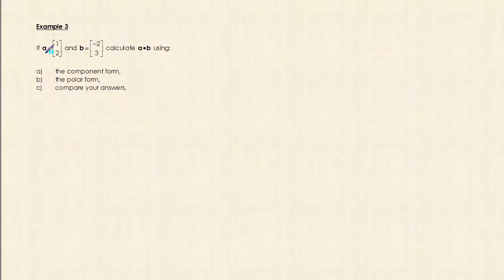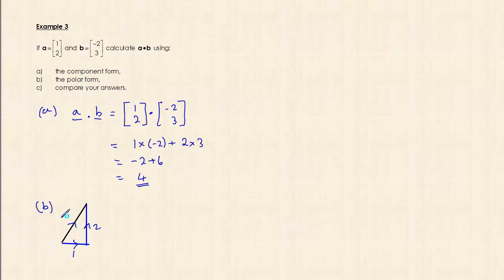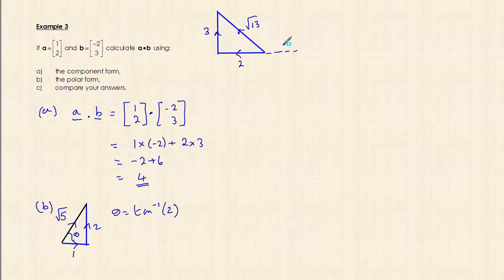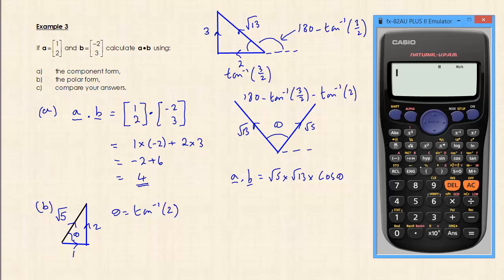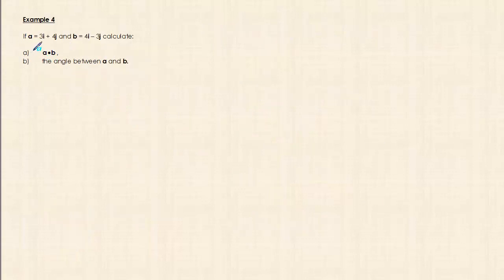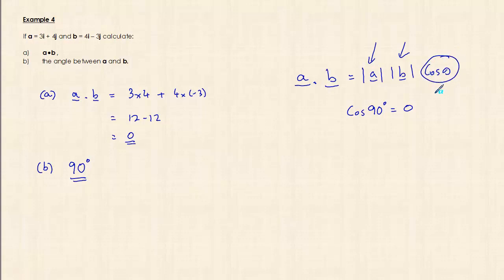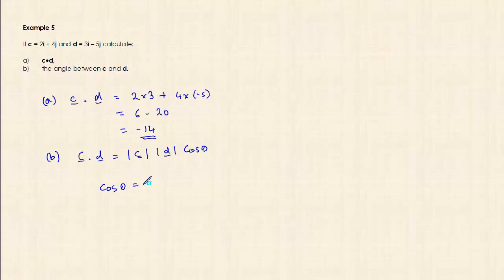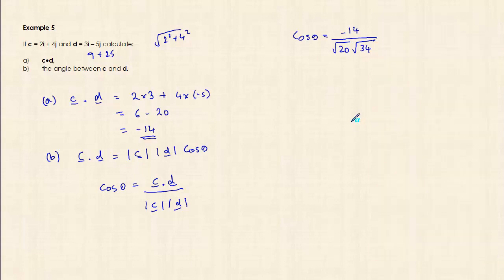App Vectors Component Form 1